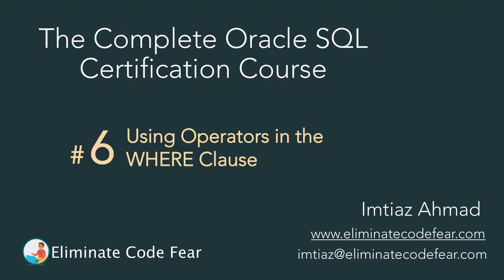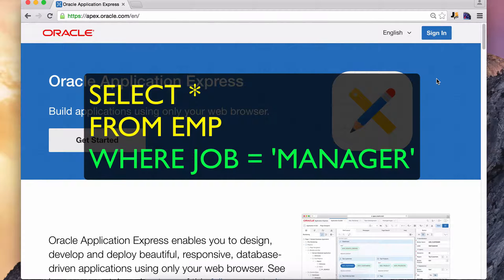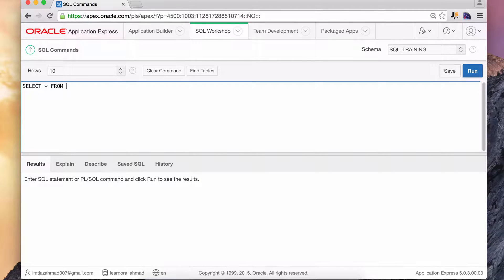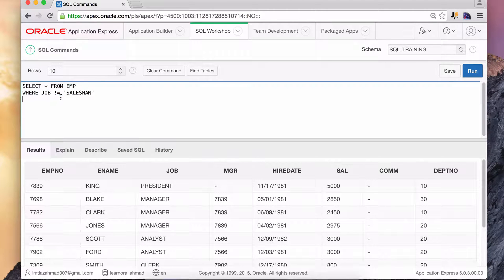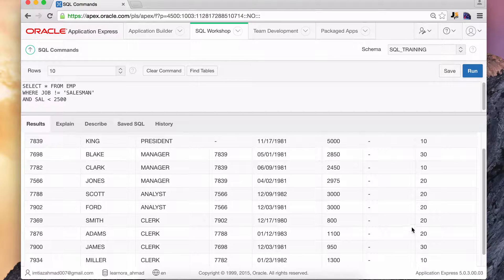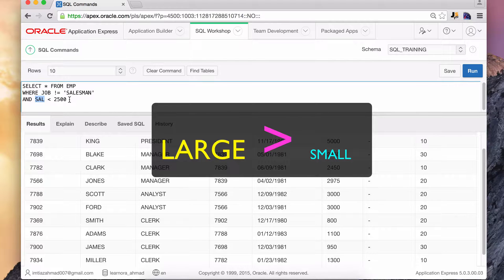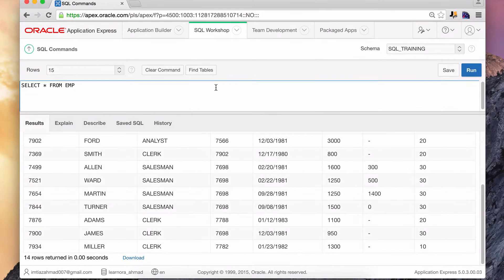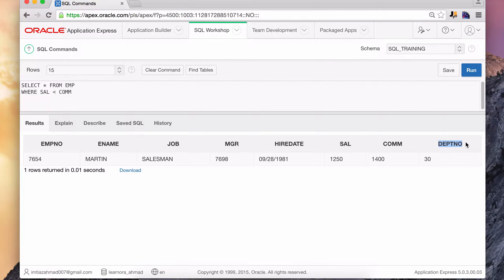SQL Operators (Oracle SQL Certification) (Lesson 6)